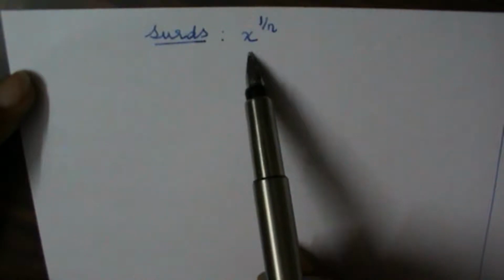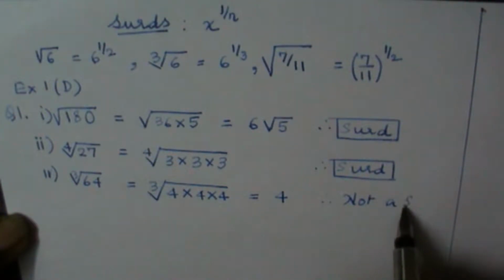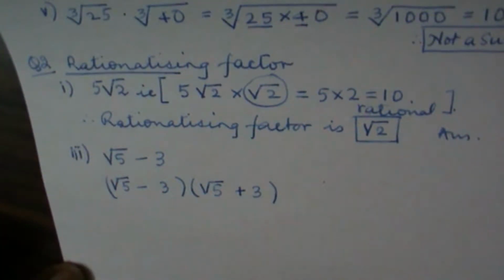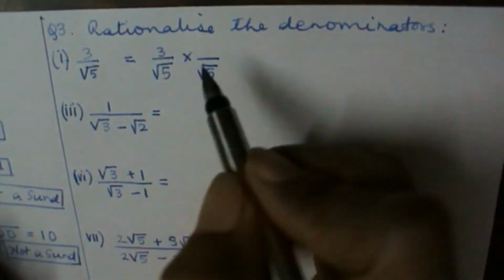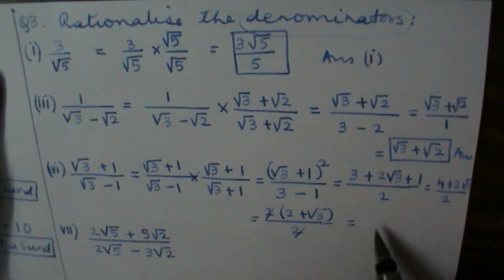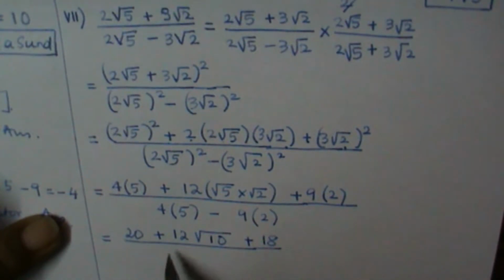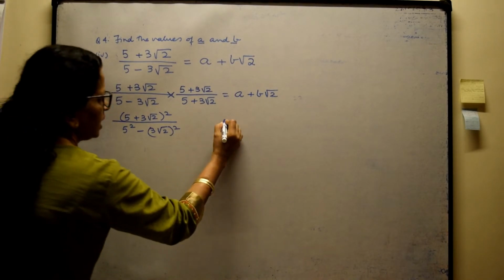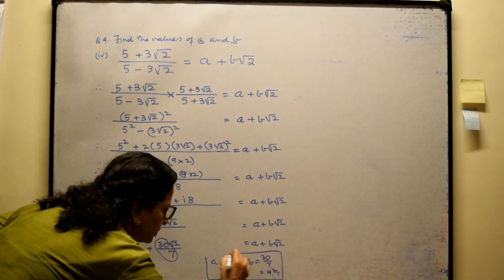Rational and Irrational Numbers Part 4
In this video we will be learning about Surds as nth root of x. We will also learn how to recognize a surd from a rational number.
We will learn how to find rationalizing factors and rationalizing the denominators of fractions with different examples and we will also look at applications based on that.

We'd love all feedback in the comments and also please share these videos to all students currently preparing for the ICSE Pre Board Examinations. This exam is the first of its kind and our mission is to make sure that students have the best resources to prepare for them.